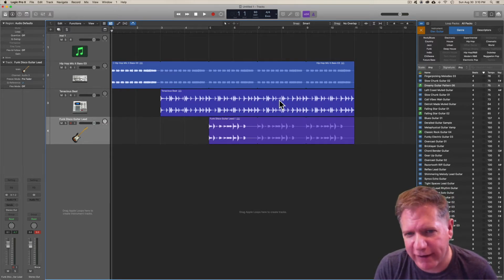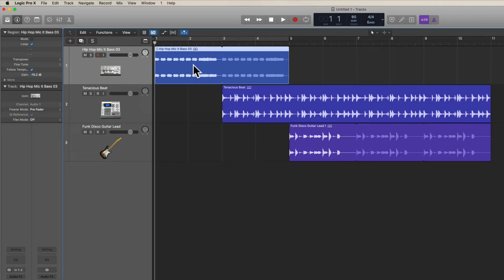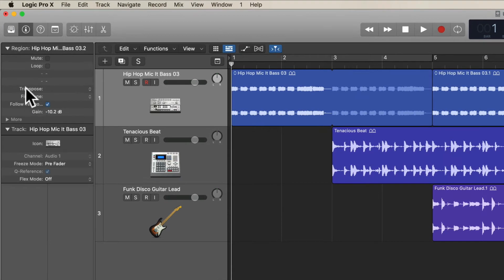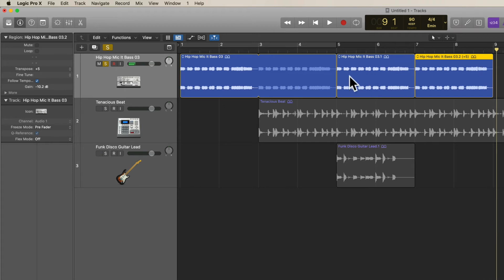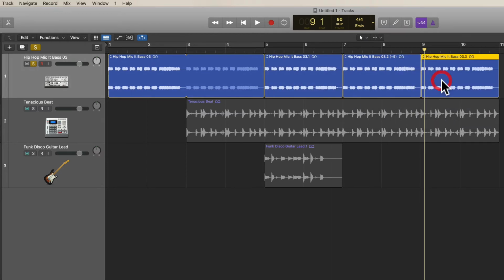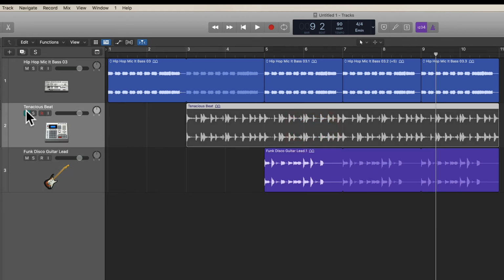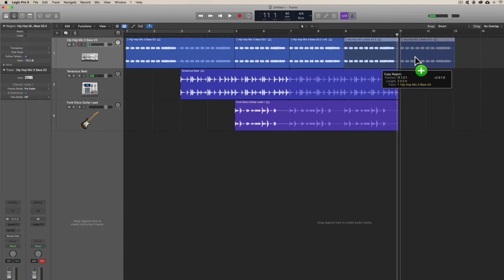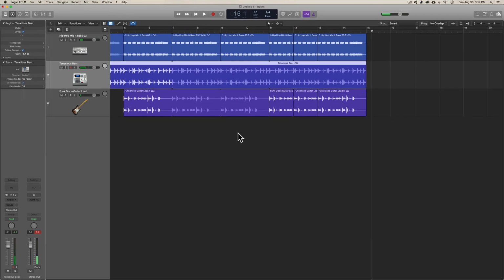Project 1: DEMO 3 – Region Pitch Changes